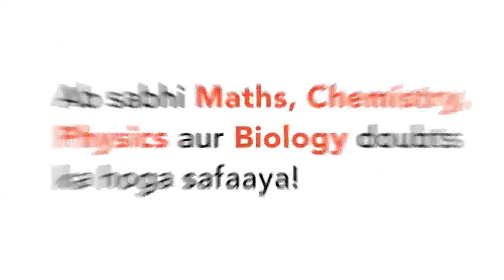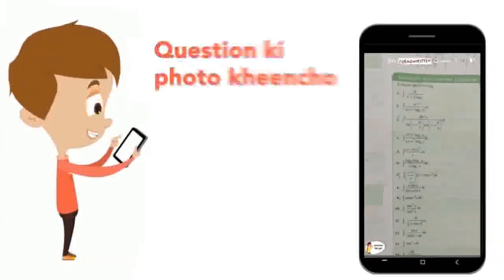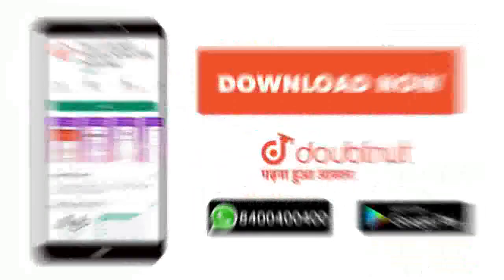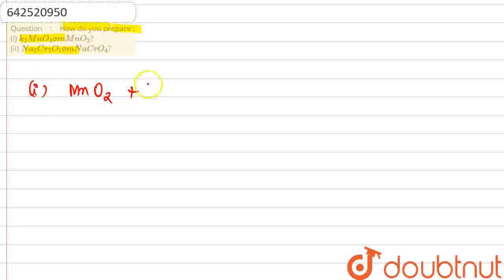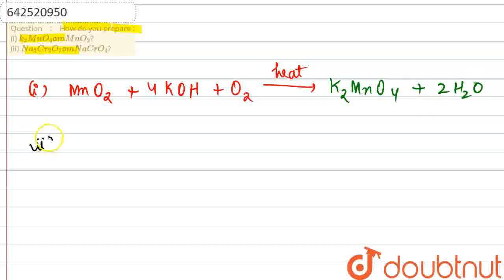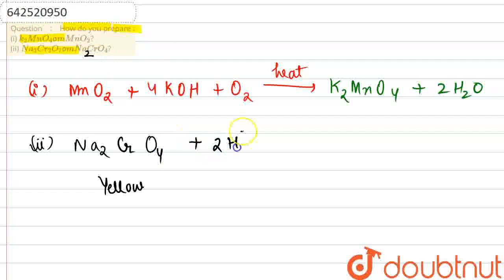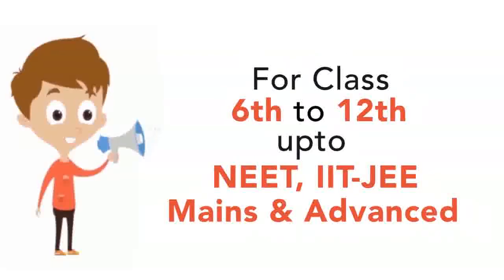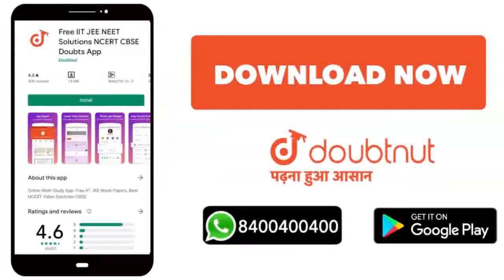How do you prepare : (i) k_(2)MnO_(4) from MnO_(2)?(ii) Na_(2)Cr_(2)O_(7) from NaCrO_(4)? | CLAS...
How do you prepare : (i) k_(2)MnO_(4) from MnO_(2)?(ii) Na_(2)Cr_(2)O_(7) from NaCrO_(4)?
Class: 12
Subject: CHEMISTRY
Chapter: XII BOARDS
Board:CBSE

👉 Have Any Query? Ask Us.